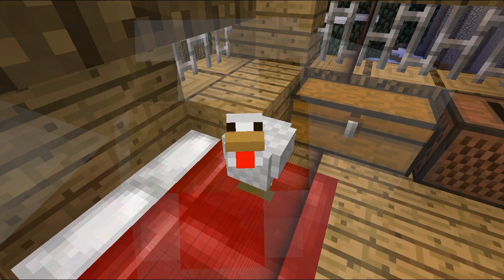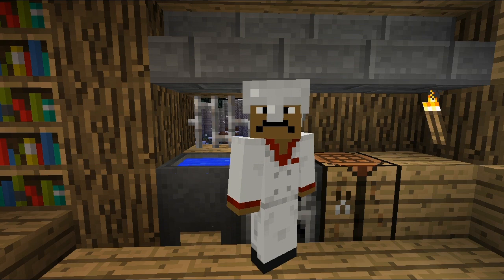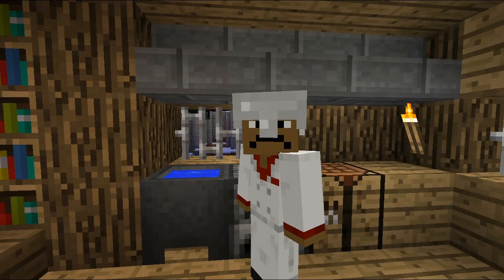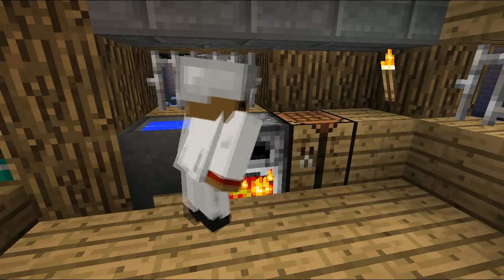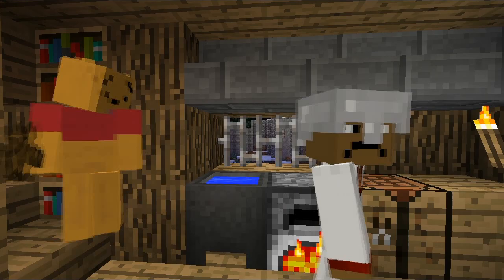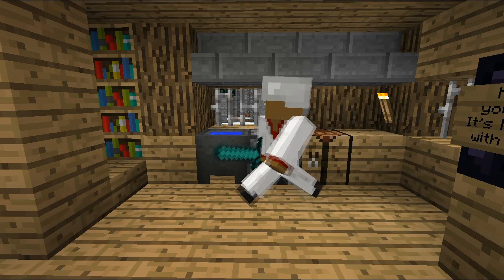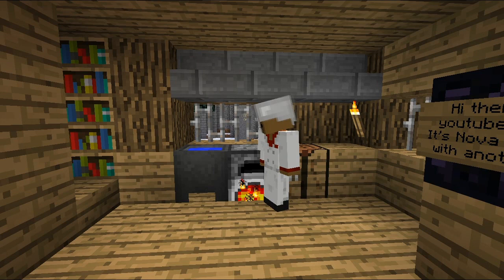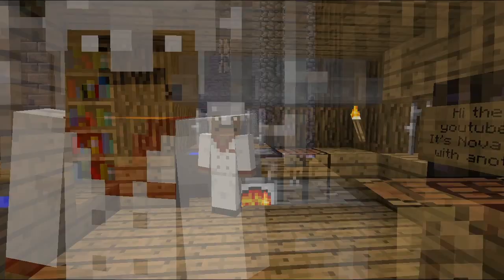Cooking in Minecraft : Starring Matthew Reilly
Hello there, and welcome to cooking in minecraft with Matthew Reilly. In today's show, we'll be showing how to make a plump roast chicken, and a sizzling side of roast pork.
Prep your furnaces and grab your coal as we whisk you off to food heaven.
Chips, Matt and the team.